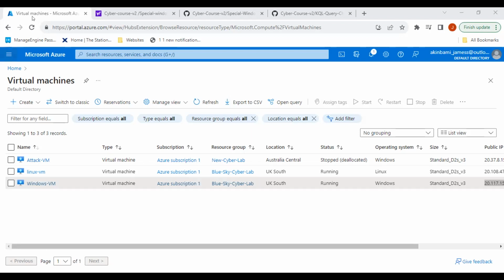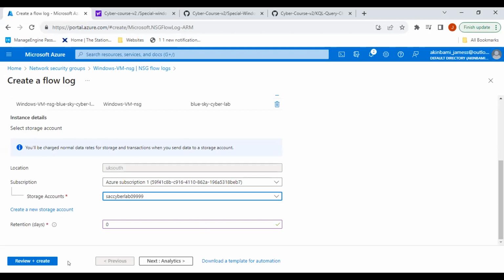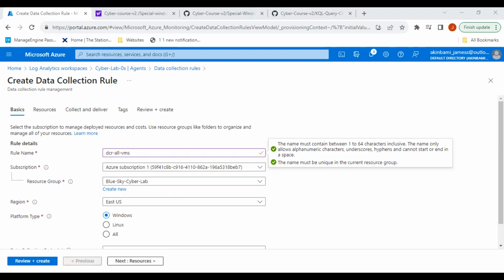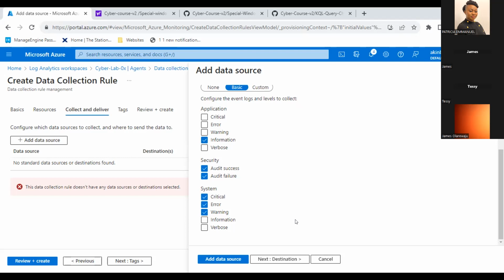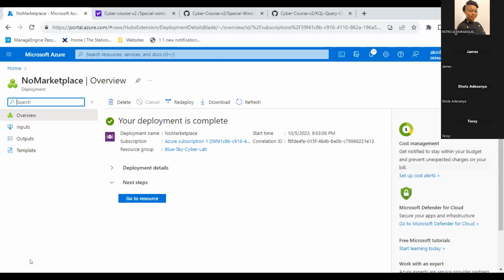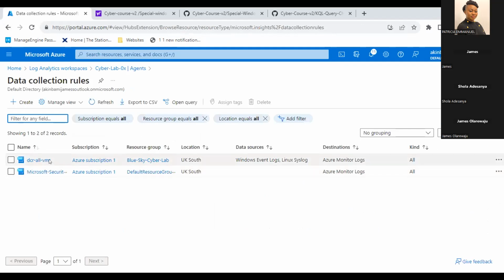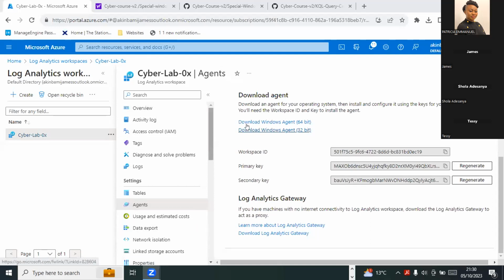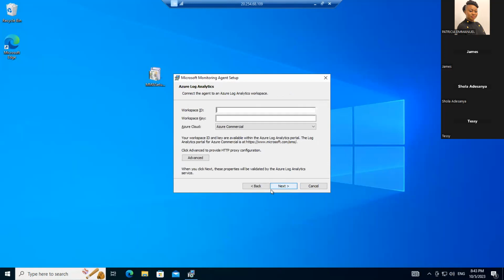Creating Log Analytics